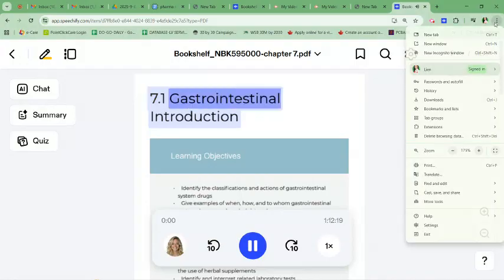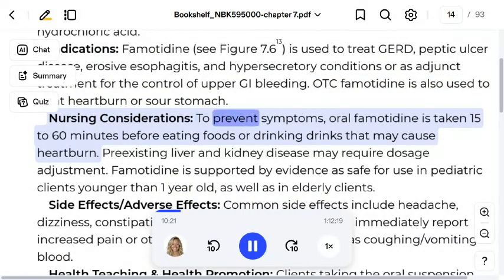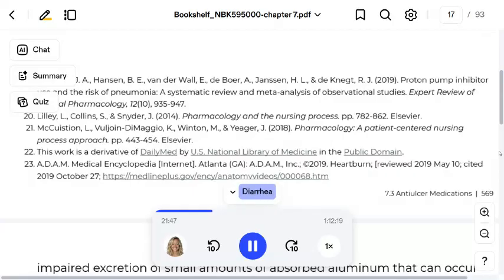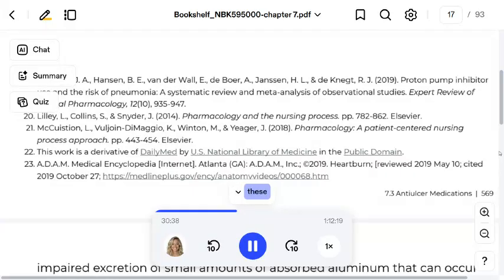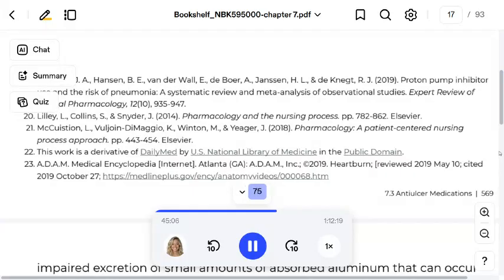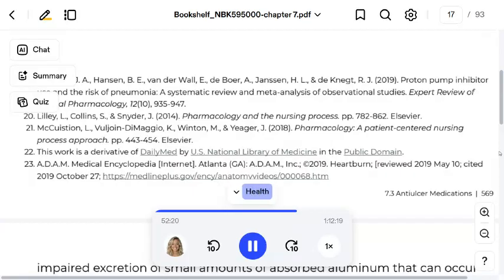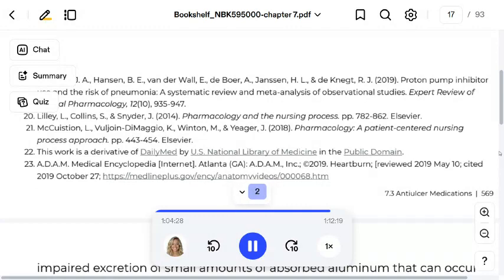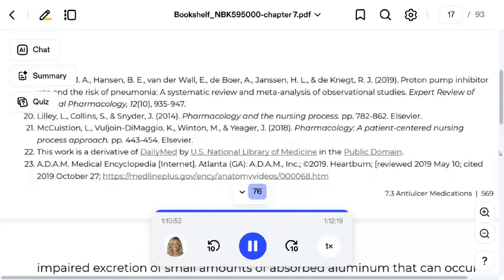PHARMA-GASTROINTESTINAL ORGAN - September 8, 2025 8:00 AM